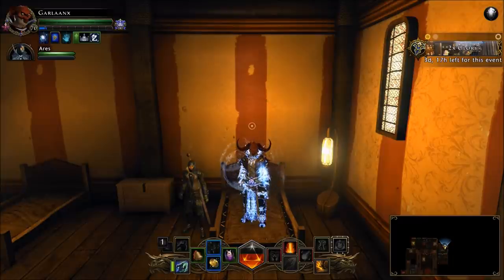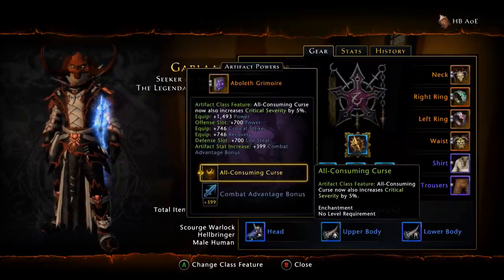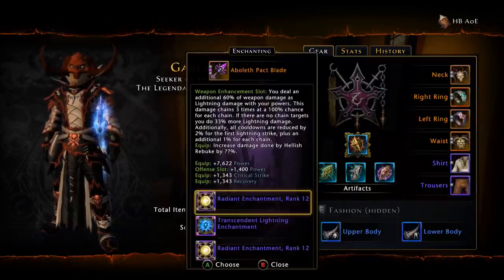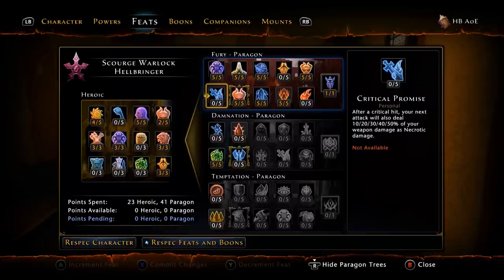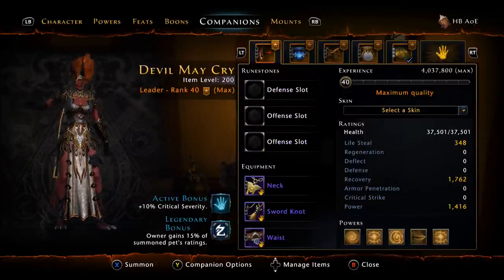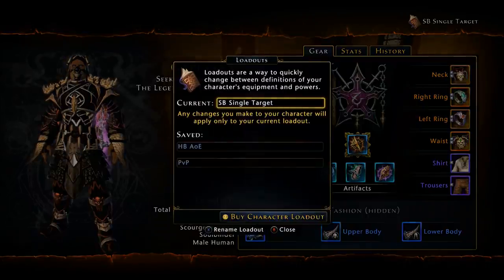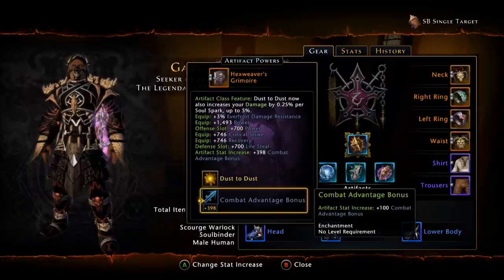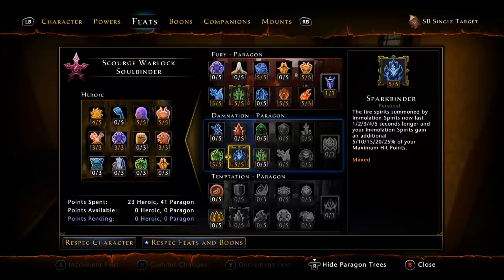Neverwinter - Warlock - Build/Guide - Mod 11.5 (Loadouts)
★|~Gavscar Gaming~|★
Neverwinter - Scourge Warlock Build/Guide for End Game - Mod 11.5 - With Loadouts.  Using both Hellbringer and Soulbinder.

Timestamps:
Disclaimer - 0:15
Race - 1:14
Boons - 8:32 (Both Loadouts)
Hellbringer AoE - 2:25
Feats - 6:37
Companions - 10:44
Mounts - 11:45
Soulbinder Single Target - 13:07
Feats - 17:19
Companions - 18:18
Mounts - 18:47